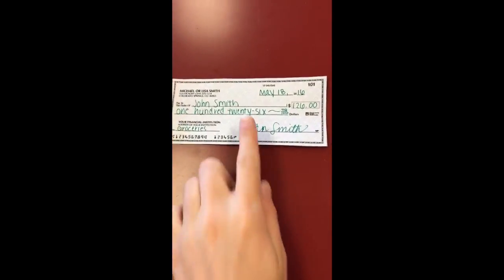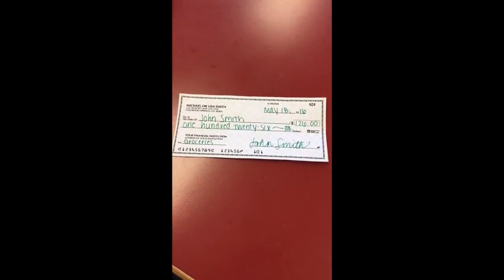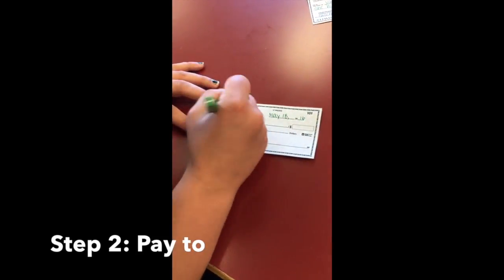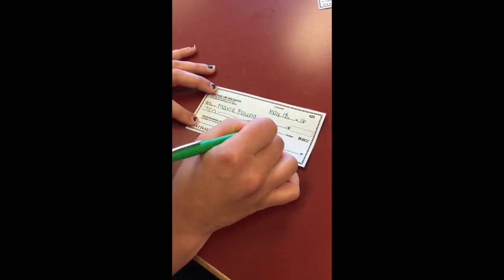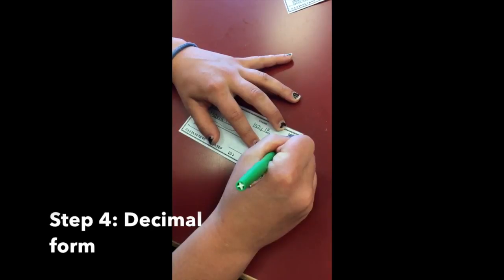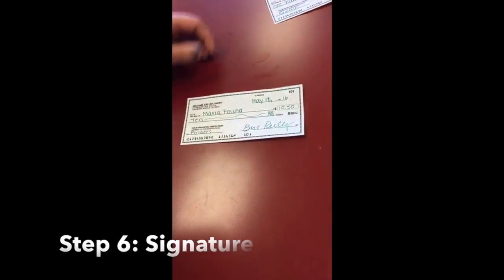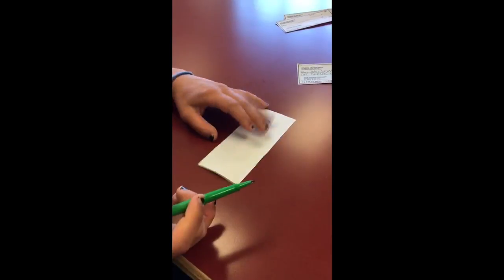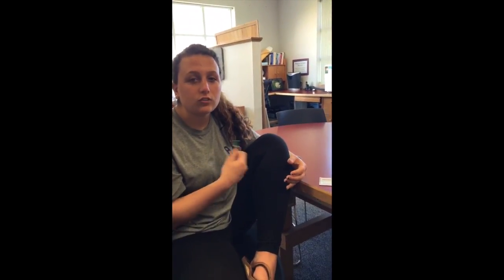How To Write A Check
This video shows how to write a check.